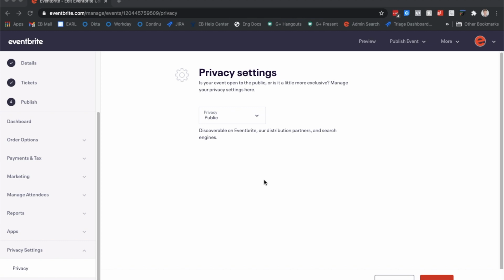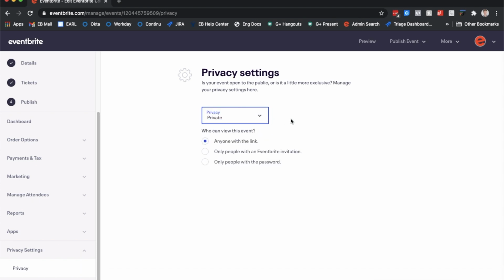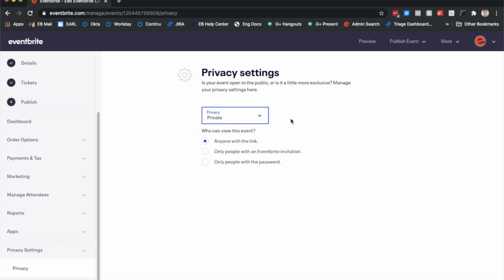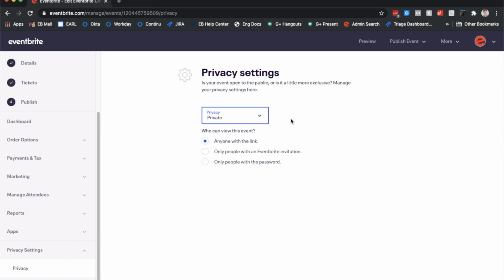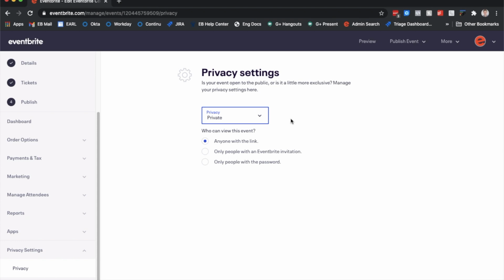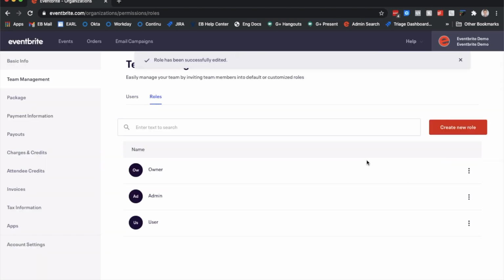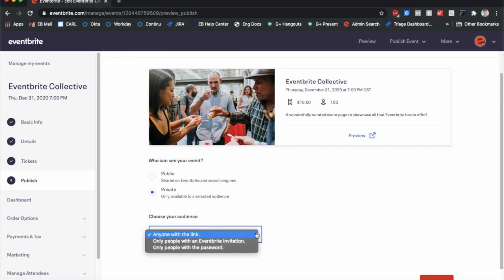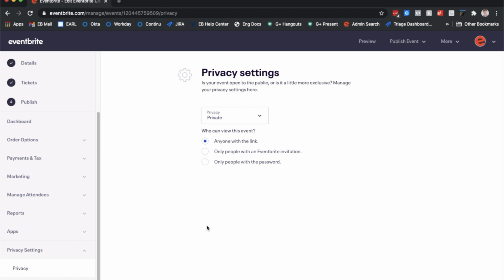Eventbrite Privacy: Public and Private Events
Planning both private and public events with Eventbrite is simple. This video gives an overview of the different privacy settings. Whether you set your event to public or private (password protected or invitation only), each classification varies in visibility and exclusivity.

Setting your event type to “public” means that your event can be found by anyone. Your event will populate across the major search engines, on Eventbrite search, and will be recommended to different visitors on Eventbrite.com. The public setting will also send a notification to anyone who follows your organizer profile once you publish the event.

If you set your event to private, you’ll notice that you have three different options, each of varying privacy: “Anyone with the link,” “Only people with an Eventbrite Invitation,” and “Password Protected.”

“Anyone with the link” means that only individuals with the private event link will be able to access your event page. This is a good option if you want to keep your event more selective and not advertise it too broadly.

To make your event exclusive set the privacy setting to “Only people with an Eventbrite Invitation”. This is typically used for family events, or members-only events, or any private gathering which is invite-only.

Keeping tickets or an event password protected is typical for events currently being planned and worked on, though it is possible to use this as a secure or exclusive registration method.

That’s it! Your event is public (or private) and people can start registering.